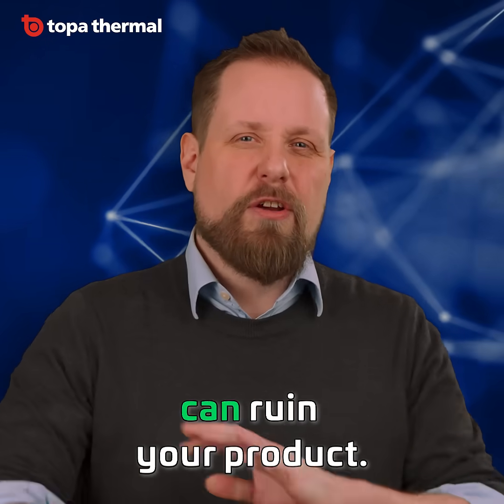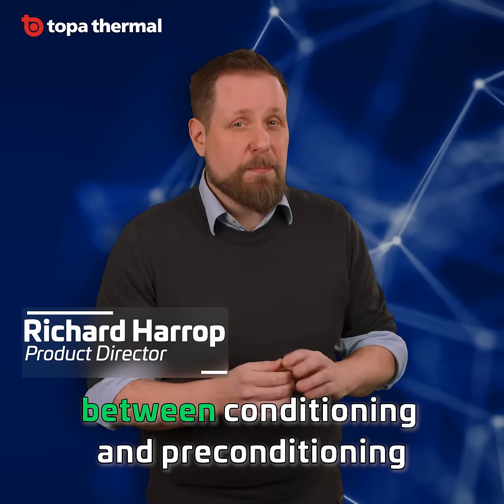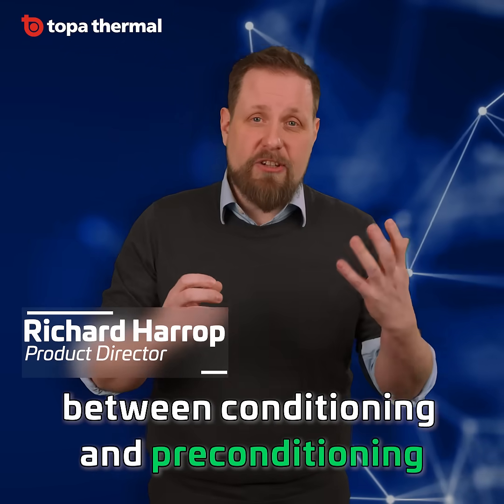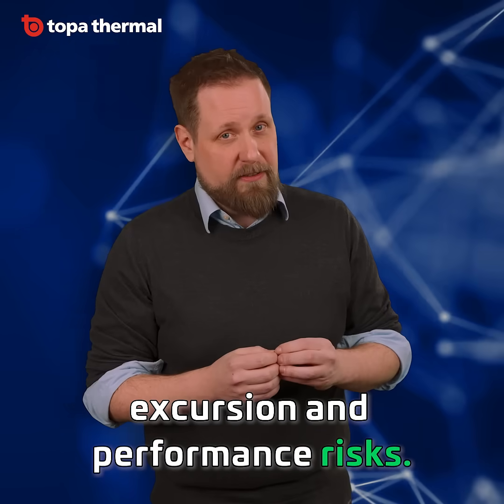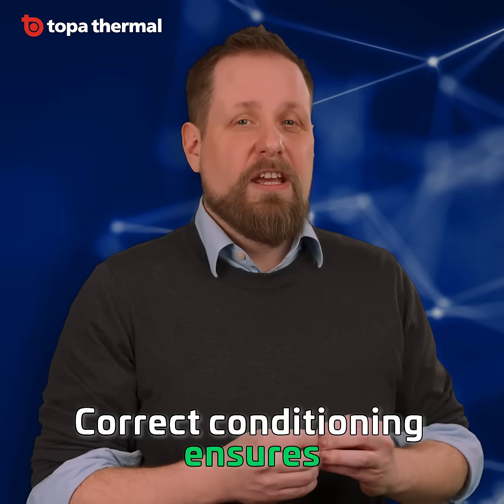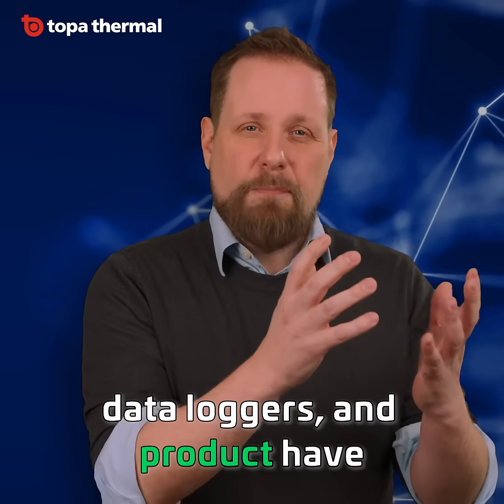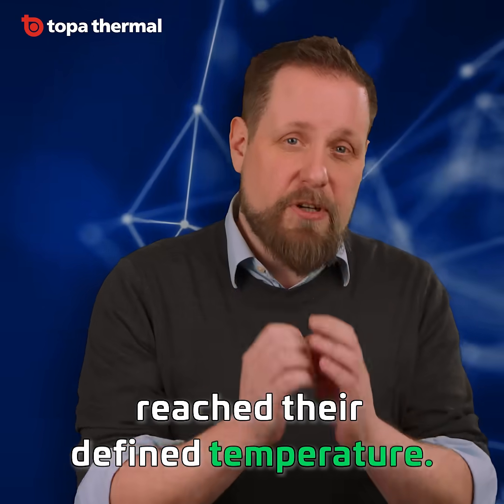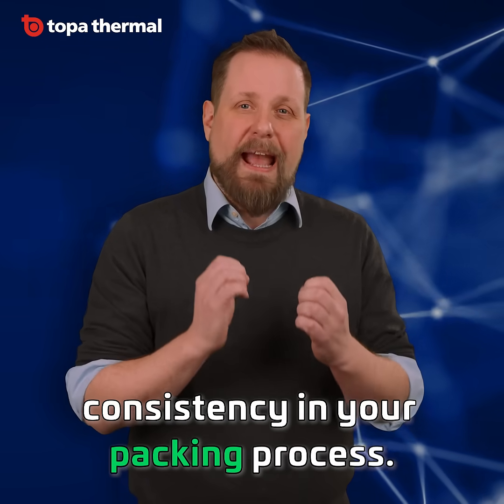Conditioning vs Pre-Conditioning: Prevent Cold Shock in Your Cold Chain | 60-Second Tip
Cold shock can ruin your product—but the right conditioning process can prevent it.

In this 60-second episode of our Cold Chain Tips Series 2, Richard Harrop, Product Director at Topa Thermal, explains the crucial difference between conditioning and pre-conditioning—and why both are essential to avoid temperature excursions and performance risks.

Learn how to:

❄️ Properly condition packaging materials, data loggers, and products
🔄 Take coolants through their phase change
🧊 Use pre-conditioning to eliminate cold shock
📦 Build consistency into your packing process

This simple distinction can make a big difference in maintaining product integrity and compliance.